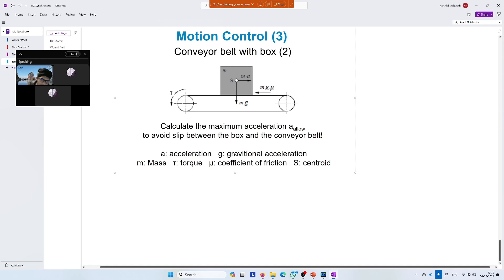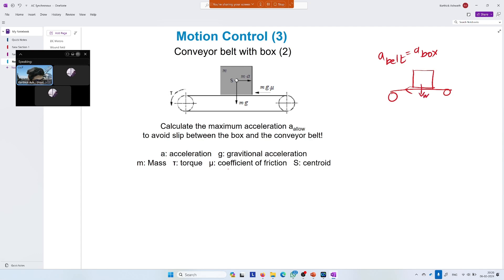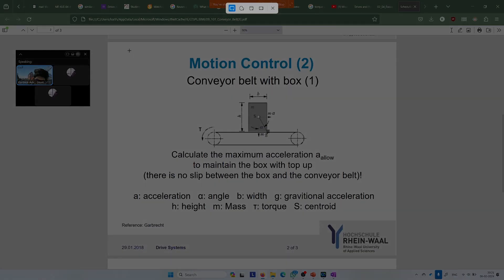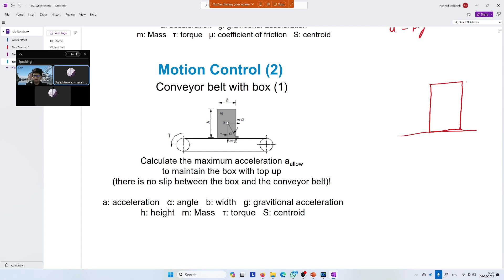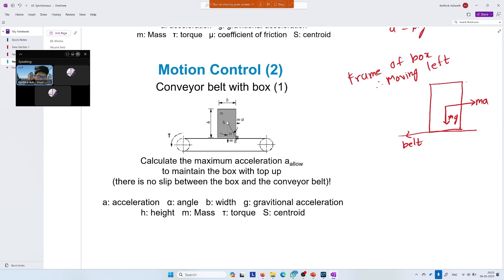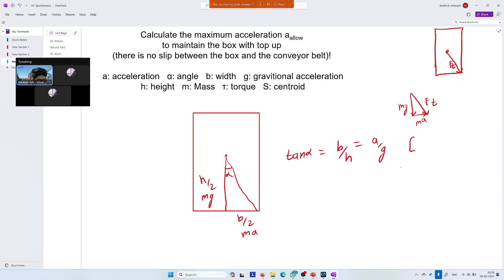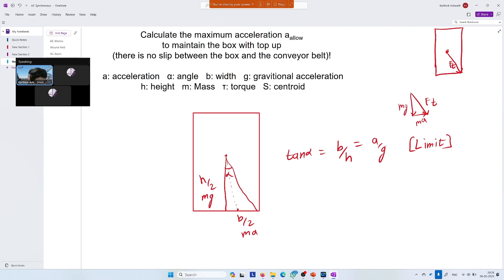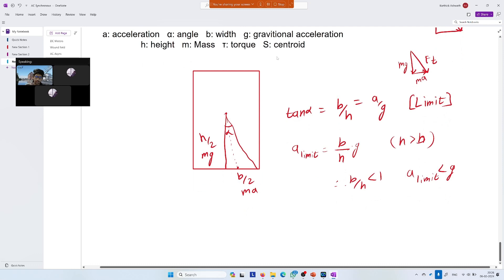Motion control of conveyors-Toppling and slippage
Explanation about toppling and slippage condition of blocks/boxes on conveyors